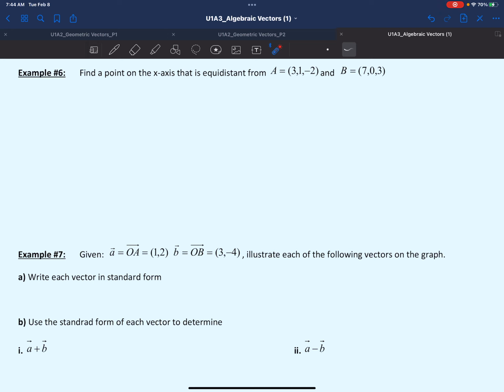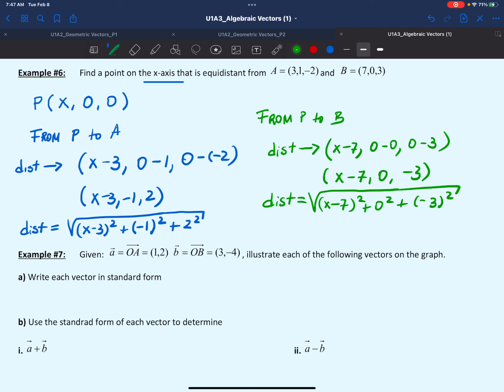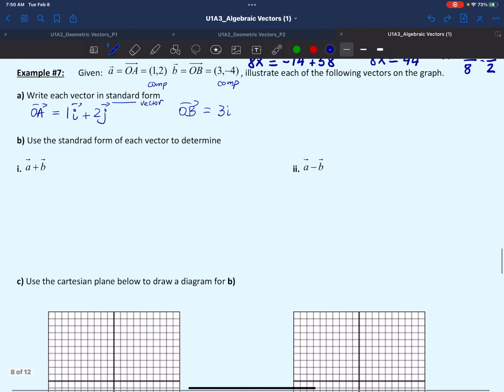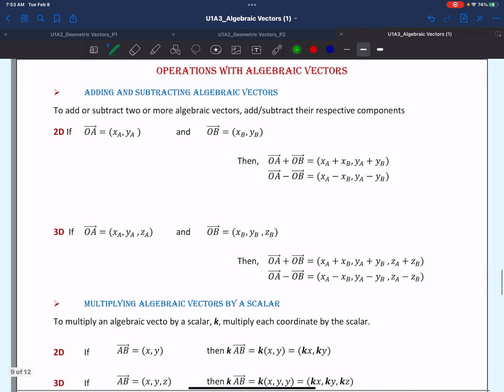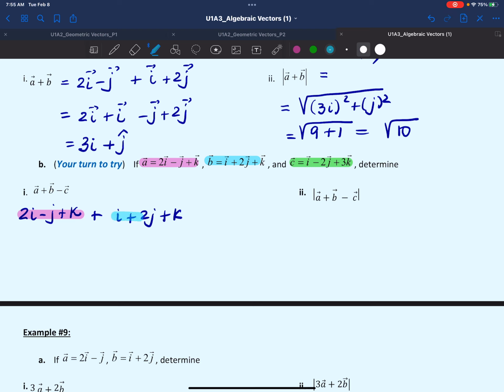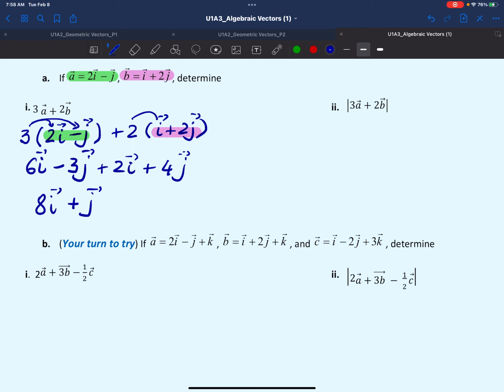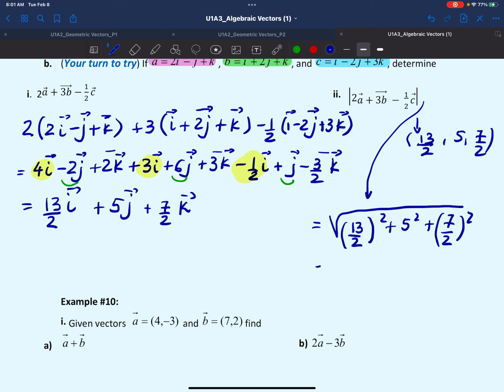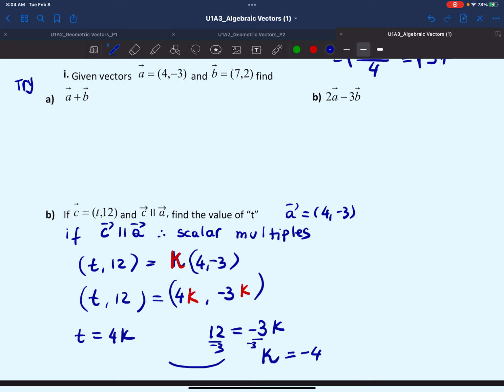U1A3 Video #3: Operating with Algebraic Vectors